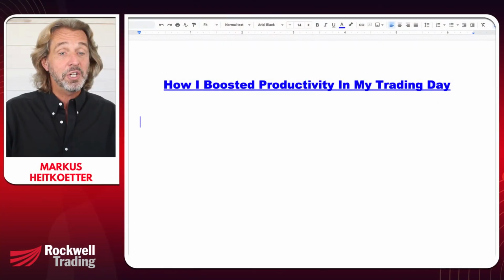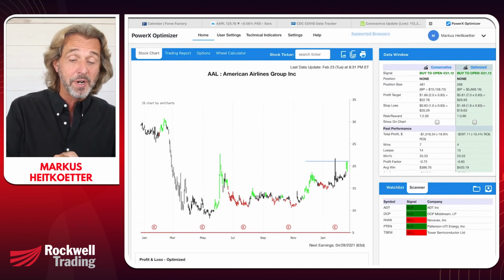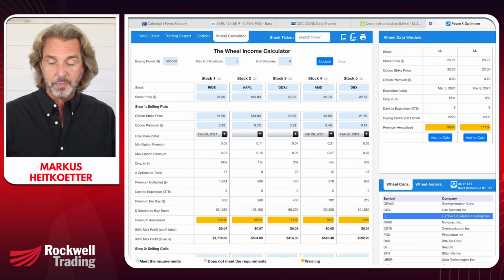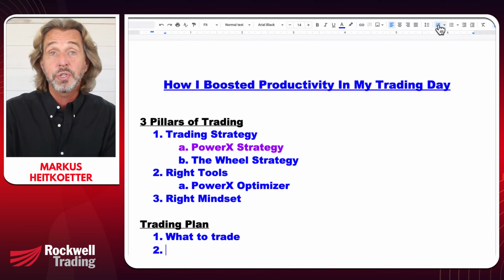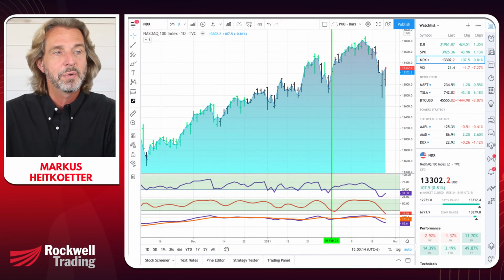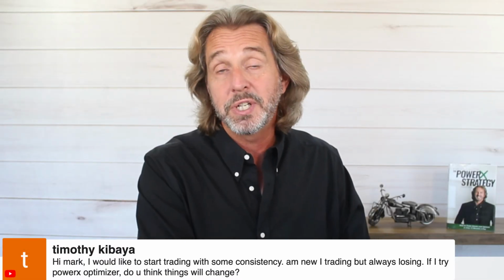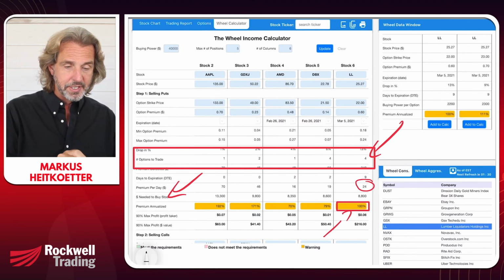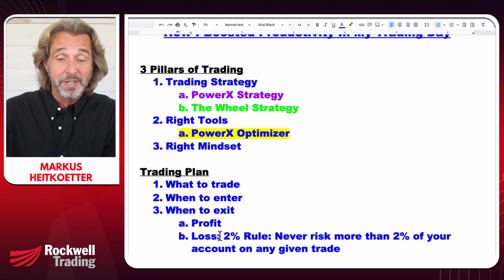How To Increase Daily Productivity - Maximize Your Daily Trading Routine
How To Increase Daily Productivity - Maximize Your Daily Trading Routine | Coffee With Markus | Episode 138

Intro: 0:00
3 Ways To Boost Productivity Summary: 1:13
The 3 Pillars Of Trading: 3:11
The PowerX Optimizer: 4:50
How To Find Stocks For The Wheel Strategy: 14:59
Trading Plan: 21:21
Deep Dive Q&A: 24:50

How do I increase my daily productivity?

3 Pillars to Trading
- You need to have a trading strategy,
- You need to have the right tools, and
- You need to have the right mindset

My Trading Strategies:
- The PowerX Strategy
- The Wheel Strategy

My PowerX software shows me:
- What to trade.

My Wheel Income Calculator tells me which option strike has the best risk/reward.

Let’s take a closer look at these two software programs, starting with the PowerX Optimizer.

PowerX Optimizer

With my PowerX strategy, I’m looking to buy calls on stocks trending higher or buy puts on stocks trending lower.

My criteria for The PowerX Scanner:
- 60% return on investment over the past year.
- Stocks that are between $5 and $200.
- Profit factor higher than 3
- Risk/reward higher than 2.

Options Wheel Strategy:
- The idea is to “get paid to wait until you buy the stock”
- Selling puts and collect premium, and I want to pick a strike that coincides with the level I would feel - - Potentially get assigned & sell calls on the stock.

I use The Wheel Income Calculator to identify stocks and options.

I have set aside $500,000 in buying power for this strategy.

I trade what I see, not what I think.

Remember, I like to trade for SRC profits.

Having a trading plan is key to having the right mindset to trade.

There are three key parts of a trading plan:
- What to trade.
- When to enter
- When to exit -- both for a profit and a loss.

Limit orders allow you to tell your broker the price you want to get filled, and if you get that price, you move on. Same with stop-loss orders. You tell your broker what point you want to get out of the trade, and if the stock hits that level, you’re out.

I cannot stress enough how important it is to be prepared when you’re trading -- and to have a plan before you enter a position.

So, as you can see, by defining my strategies, I developed tools like the PowerX Optimizer and Wheel Income Calculator to help me find trades quickly and efficiently that work with my rules and my plan.